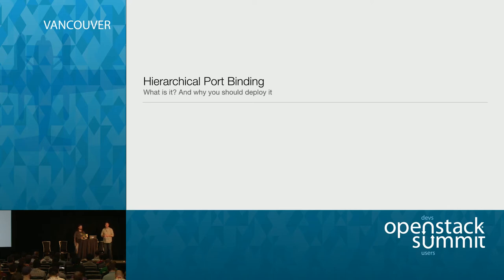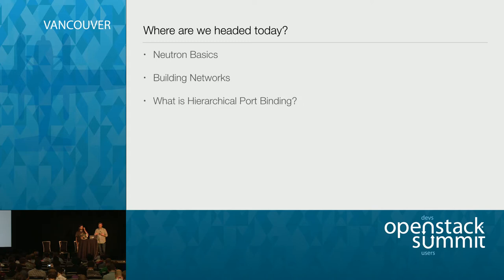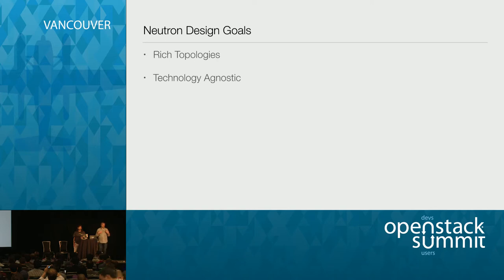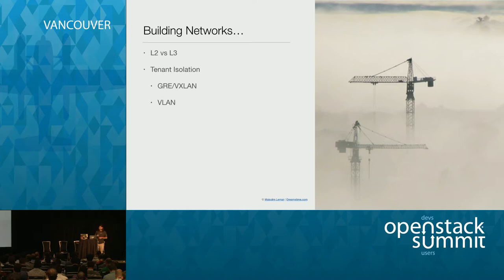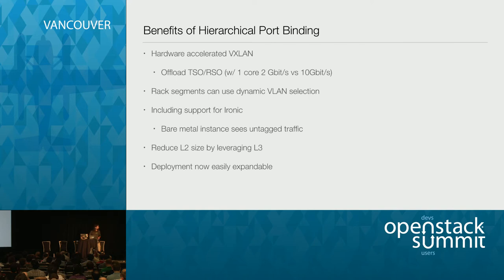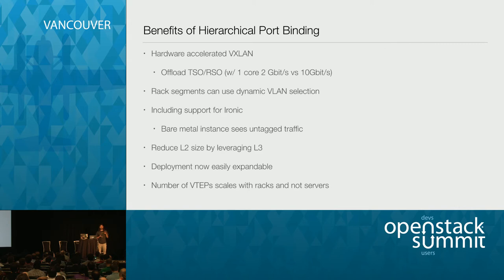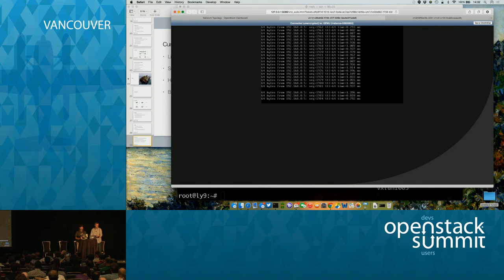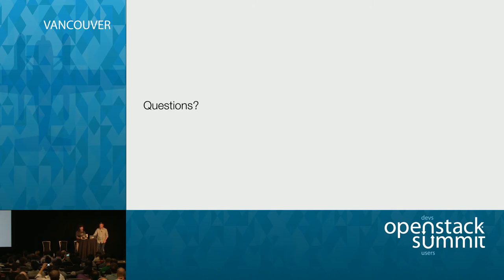Neutron Hierarchical Port Binding: What is it? And why you should deploy it.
The Neutron team was busy during the Kilo cycle adding many enhancements to the the latest release. In this session, we’ll dive into the new Hierarchical Port Binding feature and why deployers will want to enable it. The session will start with a look at traditional pre-Kilo architectures using VLAN, GRE and VXLAN and cover the inefficiencies present in the deployments. We’ll then walk through the basics of hierarchical port b…Full session details